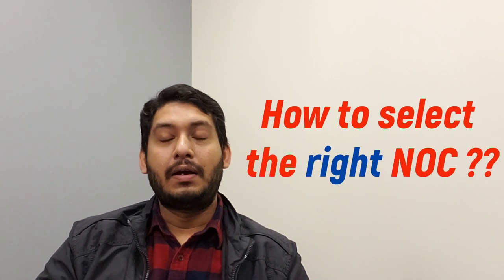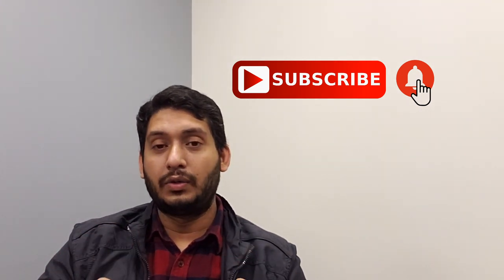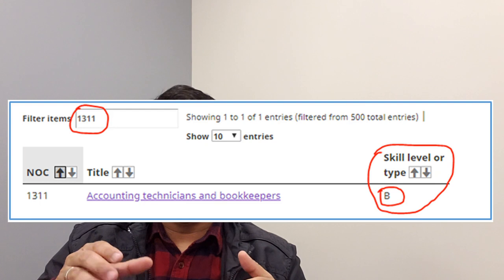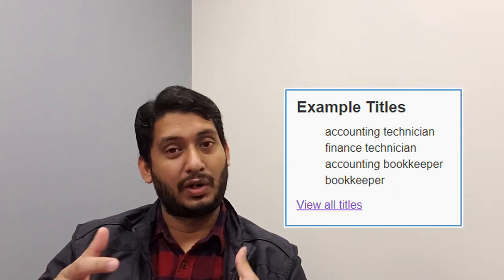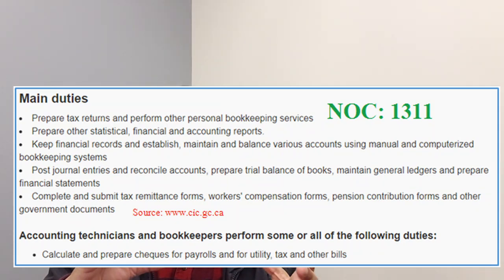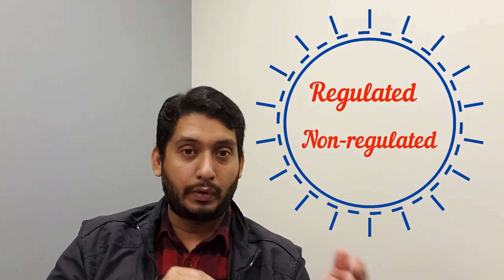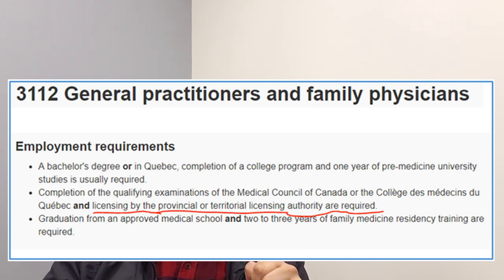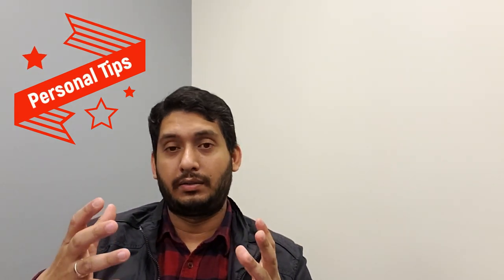How to select right NOC code for Canada Immigration / Express Entry / PNP?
📢 This video describes- How to select right NOC code for Canada Immigration / Express Entry?

Here is a little bit about me in case if you want to know who am I.
Are you moving to Toronto? Just give me a shout; I will meet you in person.

📢We usually discuss the following Topics in our Channel.
✅General queries related to Immigration process:
How to check eligibility to apply for Express Entry?
Who can apply for Express Entry?
Which assessing agency provides the quickest ECA Report?
What is FSW 100 points?
What is CRS Score?
When is the best time to apply for Permanent Residence?
Are you eligible to apply for PR? If not, what are your options? Pathway?
What is your Skill Type?
How can you increase your CRS Score?
How do you compute for your CRS score?
How to find right NOC Code? Job Details?
How do you know that you are invited to apply?
How much is the application fee?
How much is the Proof of Funds for single applicant? Family?
Which one to do first? ECA or IELTS?
What are the documents you need to submit?
Can my relatives or friends help in my Canada immigration process?
How a spouse can help in Canada Immigration?
How do you apply for jobs in the job bank?
When should you land in Canada?

✅PNP related topics:
What is PNP? Why PNP should be an option after express entry?
Which one is the best PNP program?
Can I apply in two PNPs?
How to apply to SINP (Saskatchewan PNP)? How to create a SINP EOI profile?
How to apply to Manitoba PNP (MPNP)?
How to apply to Alberta (AINP)?
How to apply to Ontario (OINP)?
How to apply to Nova Scotia? When will Nova Scotia open?
How to apply to Prince Edward Island (PEI PNP)?
What is Rural and Northern Immigration Pilot Program?
How to apply to Rural and Northern Immigration program?

✅IELTS related topics:
Can I go to Canada without IELTS?
Why you need IELTS?
How to obtain an IELTS Report?
How important is your IELTS Score?
What is the required IELTS score for Canada Immigration?

✅ECA related topics:
Why you need an ECA Report?
Can I go to Canada without ECA?
How to obtain an ECA Report?
How to obtain ECA Report from WES?
How to obtain ECA Report from IQAS ?
How to obtain ECA Report from ICAS ?
How to obtain ECA Report from ICES ?
How to obtain ECA Report from CES ?
How to obtain ECA Report from MCC for doctors ?
Why my ECA process is taking long time?

✅Proof of fund related topics:
How much Money do you need for Express Entry?
What documents should I submit as proof of fund?
Can I use gift-deed as proof of fund?
SINP application Fee and Settlement Fund

✅Study in Canada related topics:
How can I apply for Canada study permit?
How can I get admission in a Canadian college or university?
Can I work with student visa?
What documents are needed for study permit?

☑️Express Entry related video links:
Can I go to Canada without IELTS or ECA? Which one to be done at first?

For GENERAL queries, please ask in the channel.